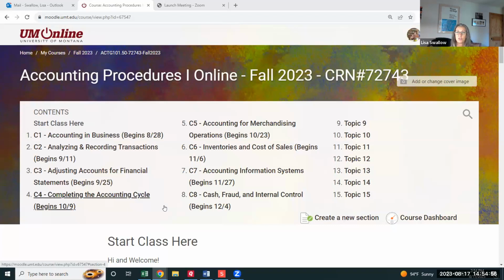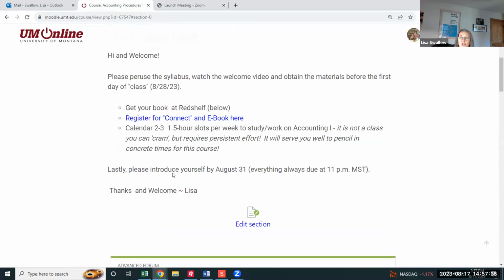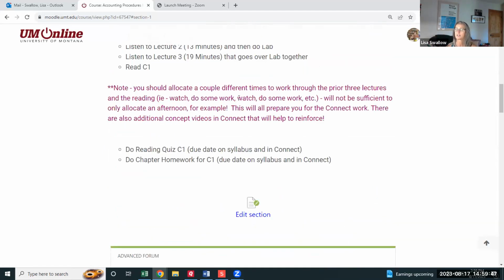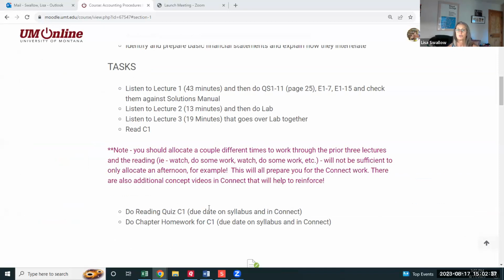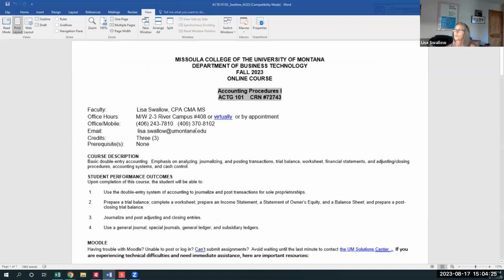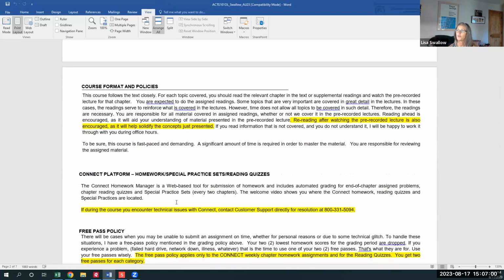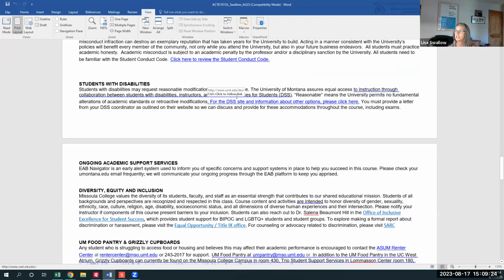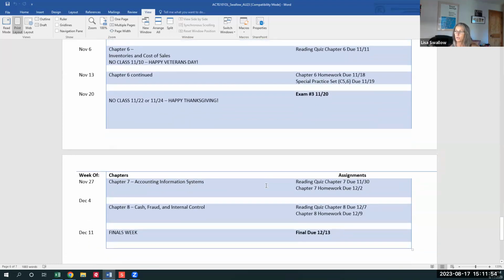ACTG101 F23 OL Welcome